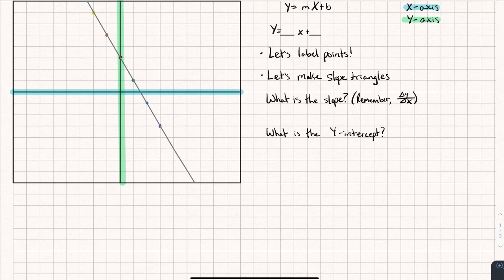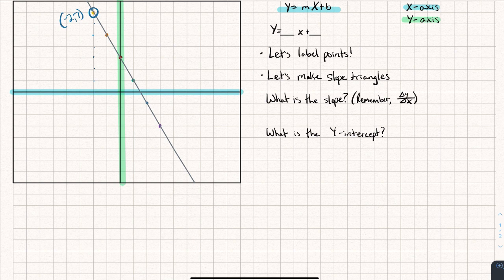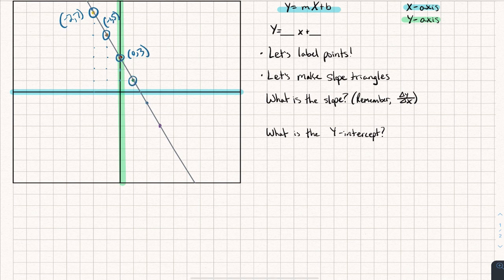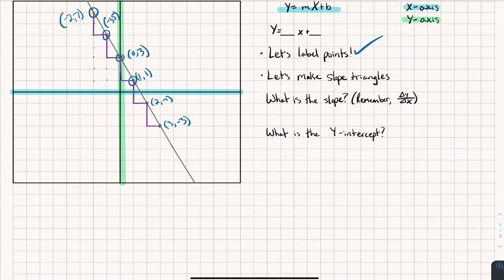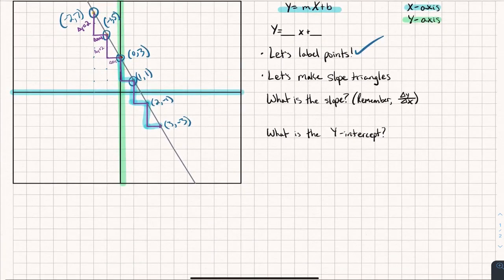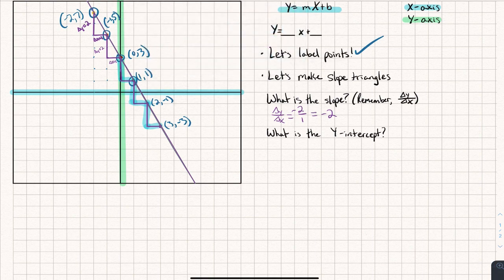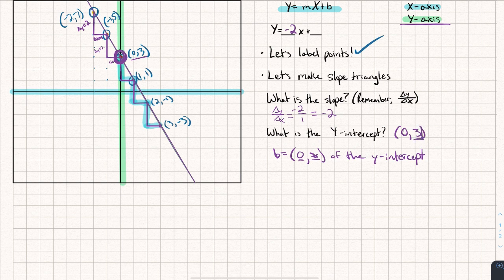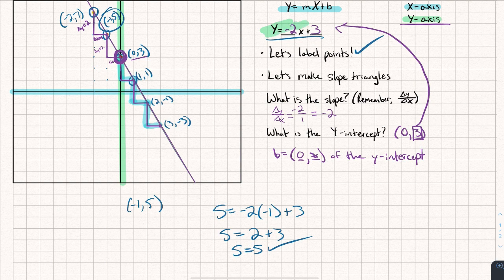Slope-Intercept with a Graph